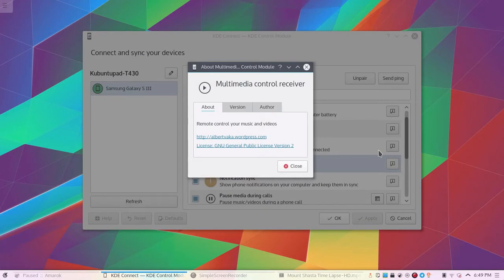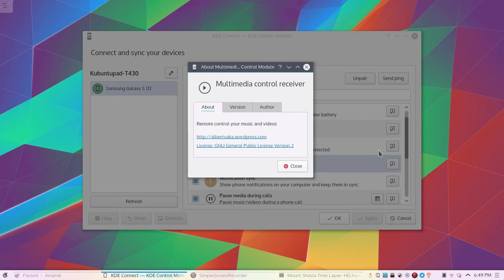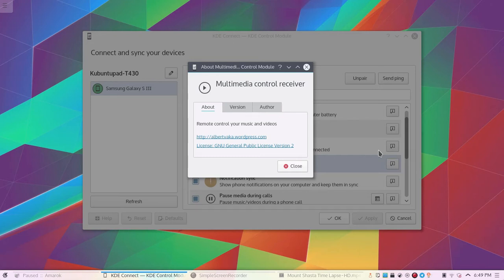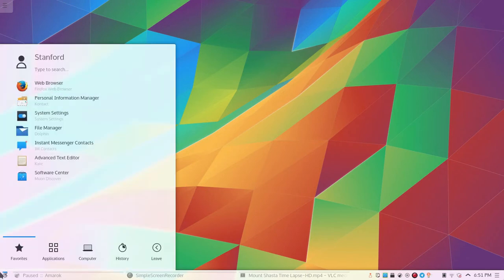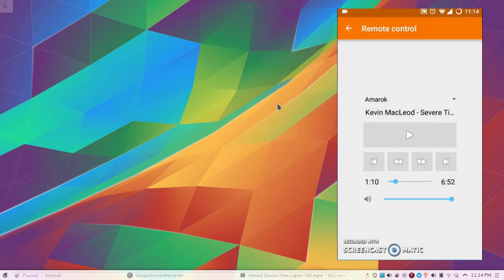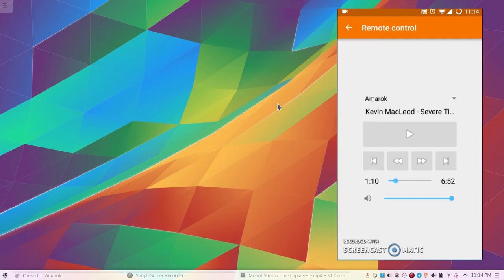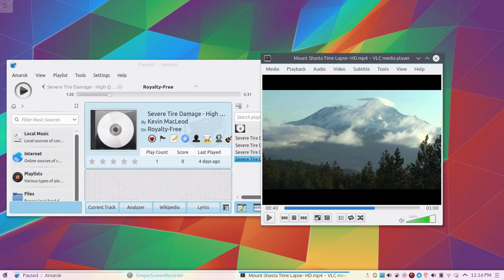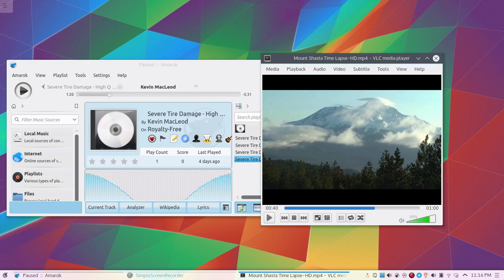KDE Connect: Multimedia Control Plugin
Overview and instructions of the multimedia control plugin on KDE Connect.